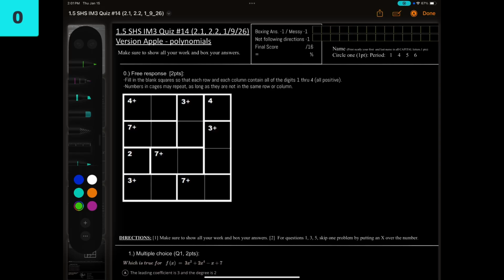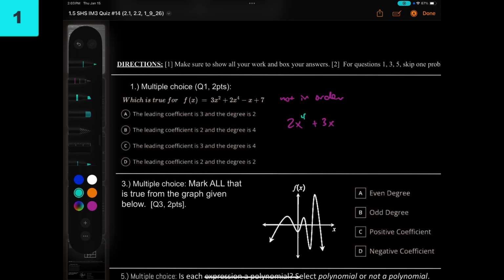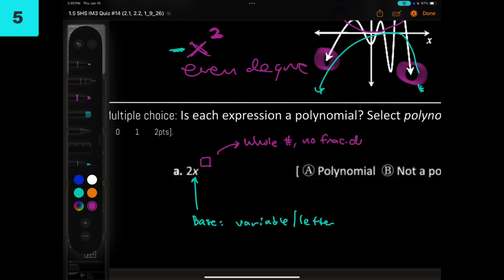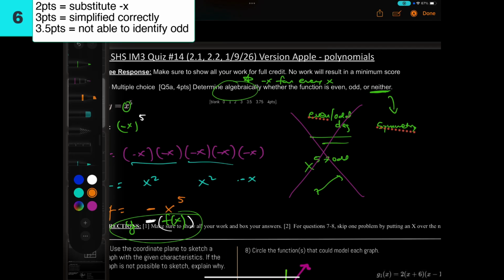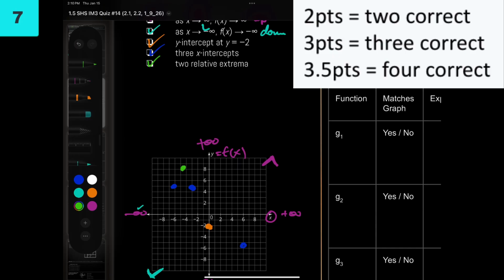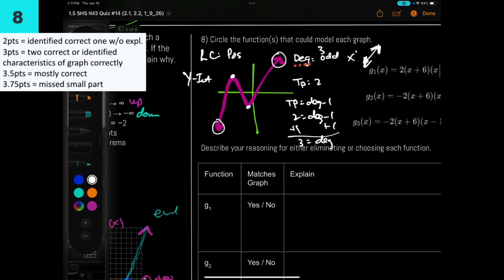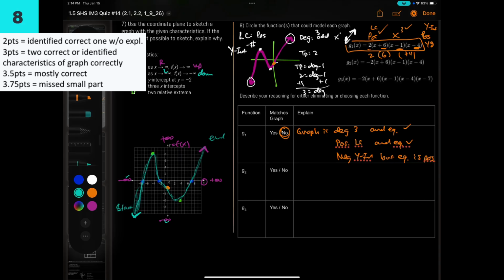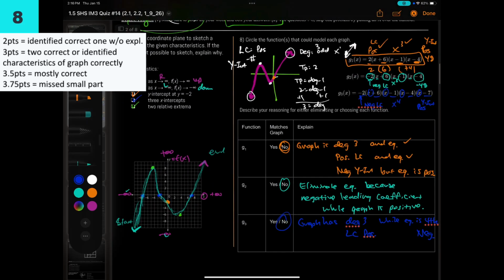1.5 SHS IM3 Quiz #14 (2.1, 2.2, 1/9/26) apple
Table of Contents:
00:00 - intro
00:11 - marks, comments, rubric
00:21 - question #0
01:59 - question #1
03:24 - question #3
04:04 - question #5
04:42 - question #6
07:21 - Question #7
09:23 - question #8
14:35 - outro